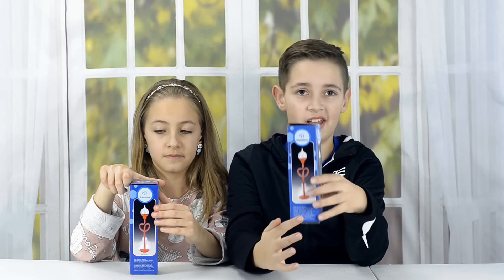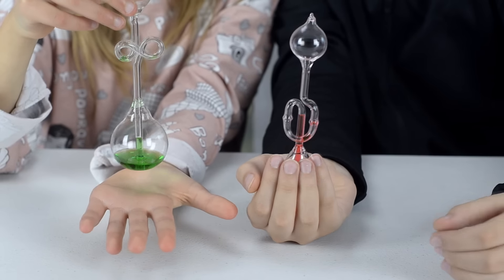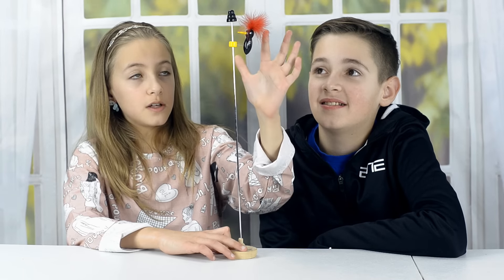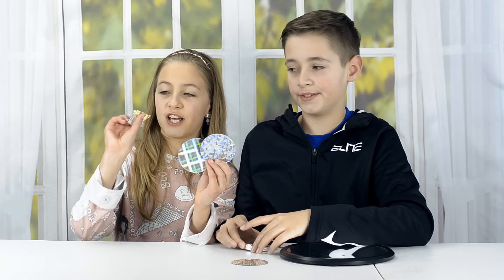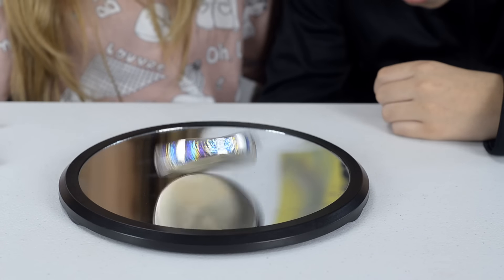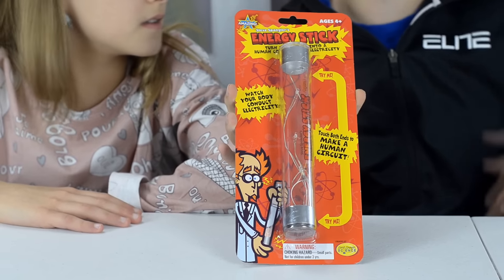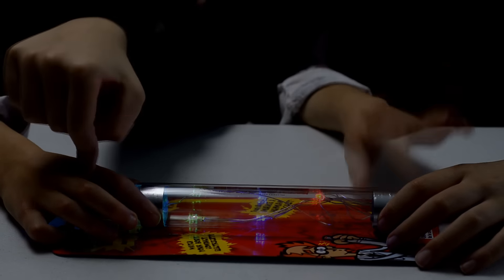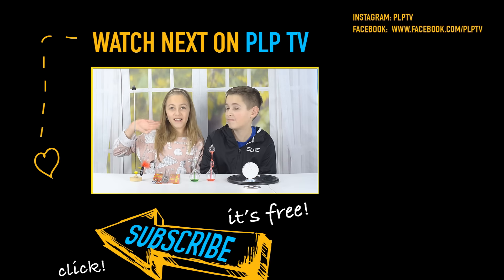TESTING WEIRD & COOL SCIENCE TOYS! WACKY ENERGY STICK, HAND BOILER & EULER's DISK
TESTING WEIRD AND COOL SCIENCE TOYS! by Kevin and Jules / PLP TV

Hey Guys! Remember some of your favorite videos Testing Cool and Weird School Supplies and Testing Weird Gadgets? We received so many request to do more of those videos that we decided to start new series of videos. In this episodes we are reviewing 4 different toys that work based on scientific principles: Euler's Disk, Thinking Hand Boiler, Energy Stick and Woodpecker Toy.